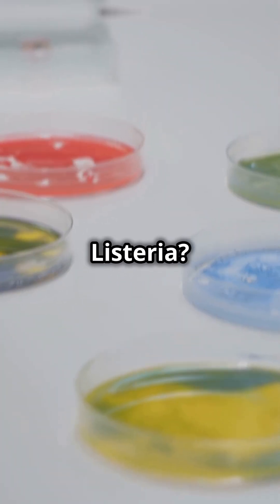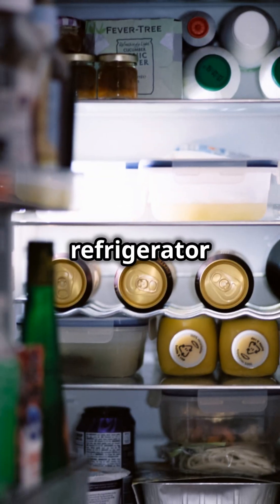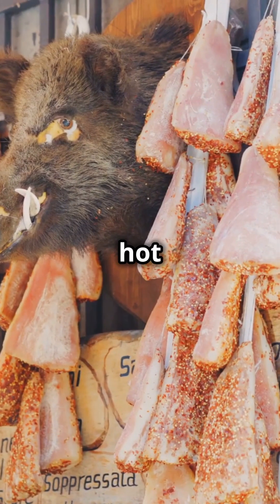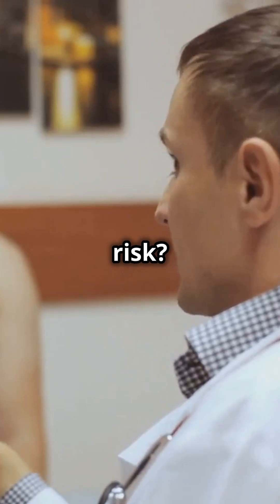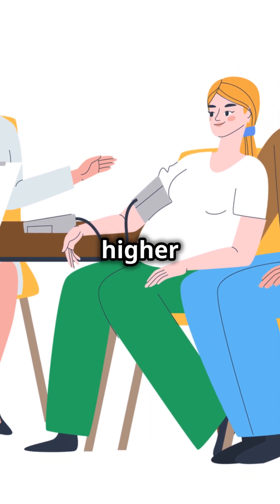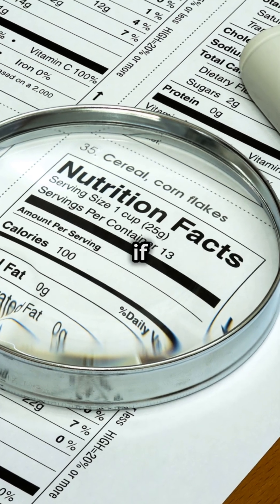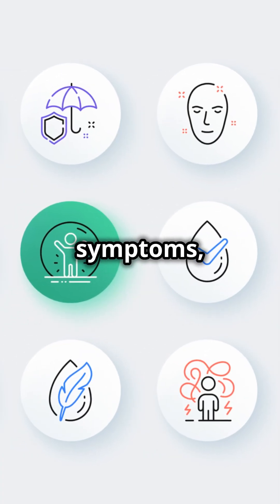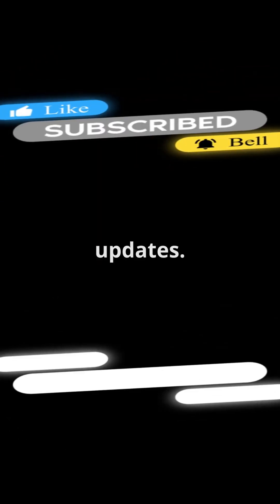5 Crucial Facts About Listeria You Need To Know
We'll cover what Listeria is, the symptoms and who is at risk, details about the recent outbreak, how to protect yourself, and what to do if you experience symptoms. Stay informed and keep yourself and your loved ones safe.